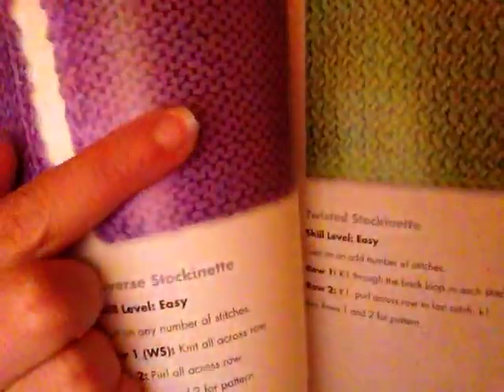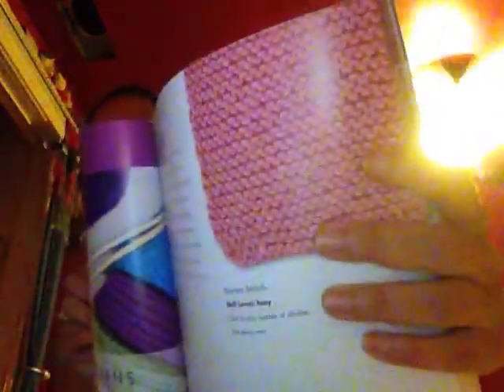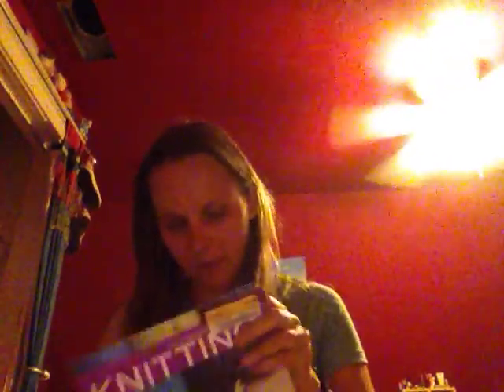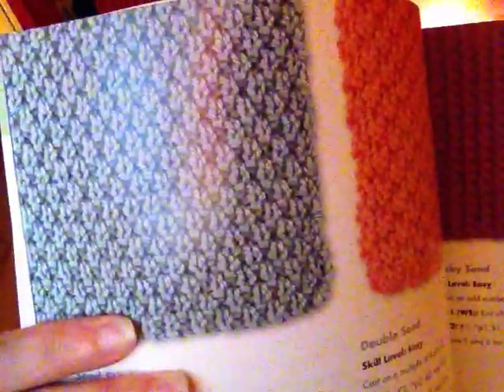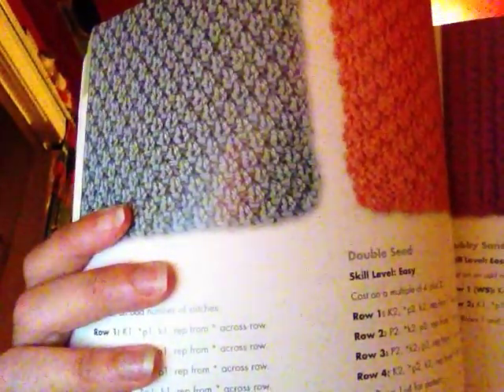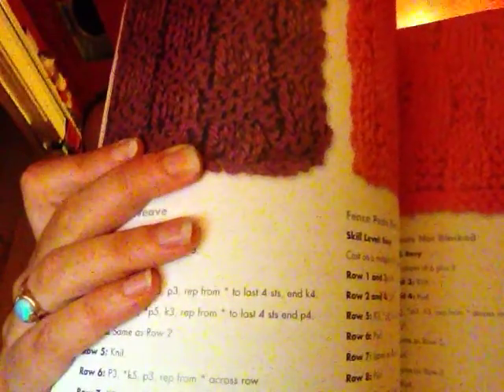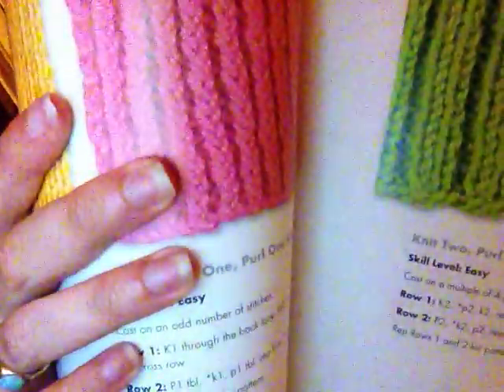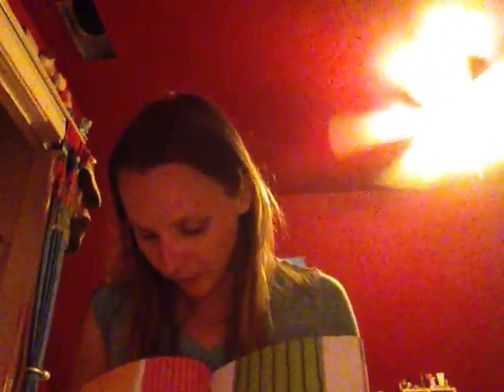Mena's Top Ten Stitches In Knitting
Here are some stitches that I like to work with.